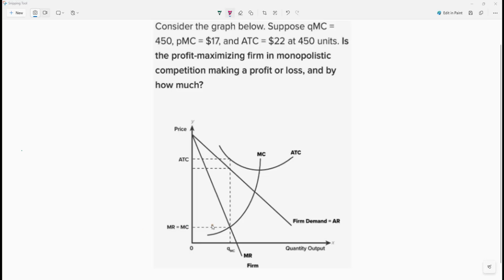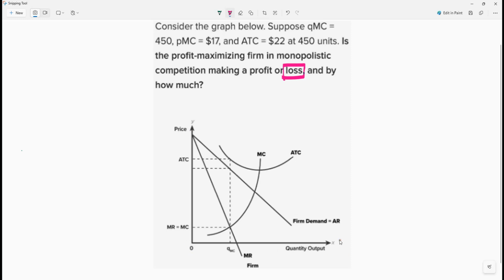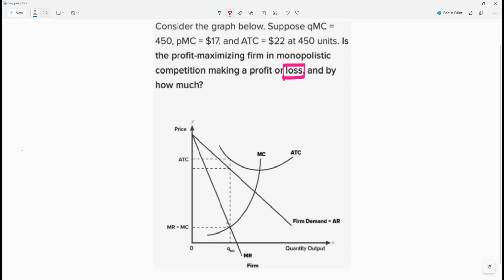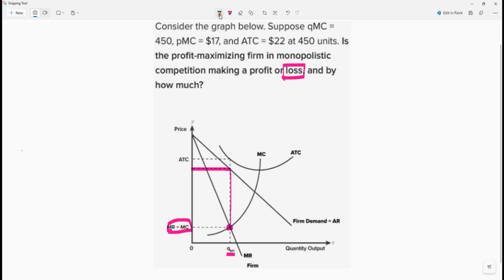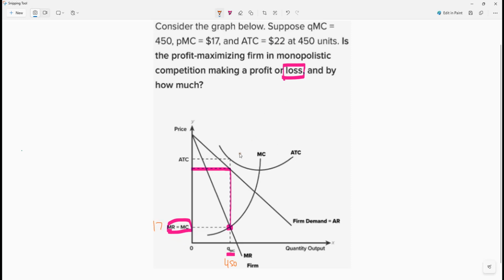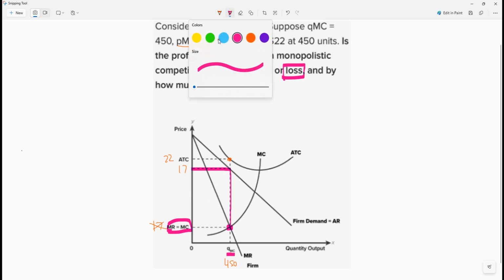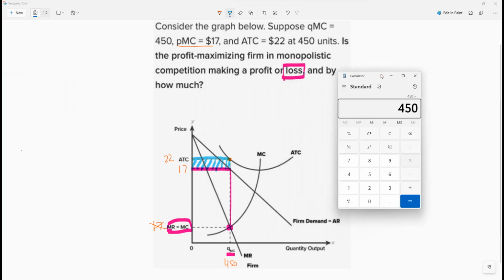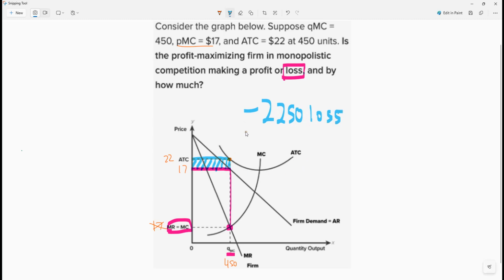Monopolistic competition graph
Consider the graph below. Suppose qMC = 450, pMC = $17, and ATC = $22 at 450 units. Is the profit-maximizing firm in monopolistic competition making a profit or loss, and by how much?